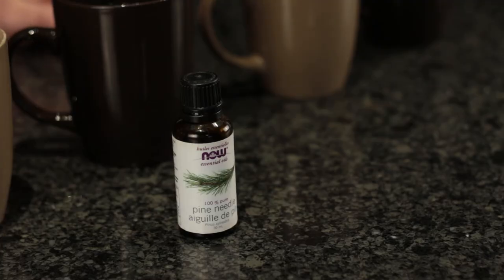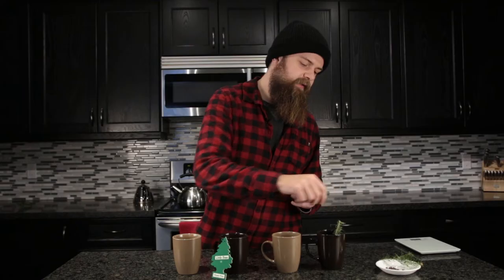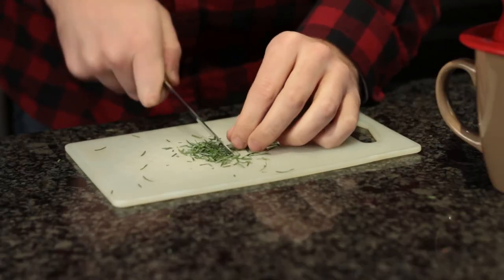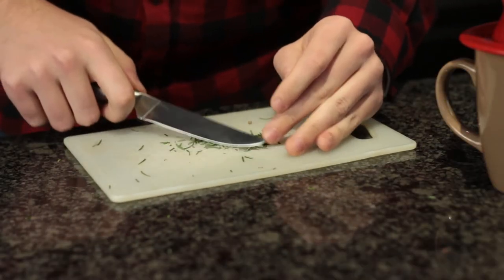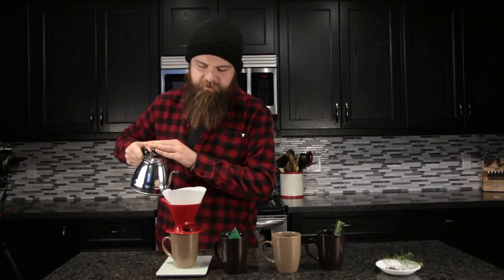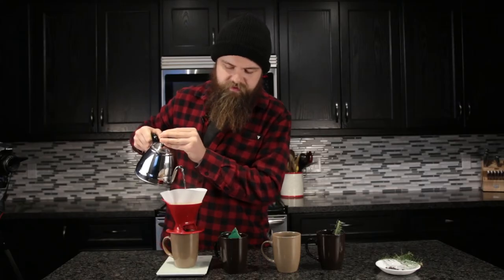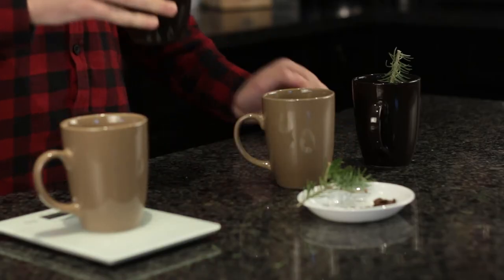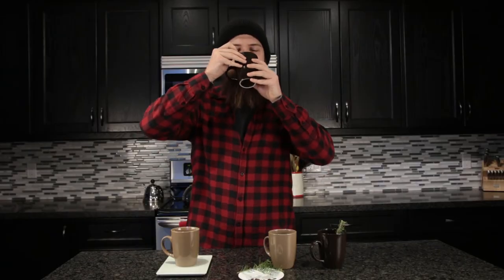Christmas Tree Coffee // Vlogmas Day 9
Geoff Guich Vlogmas Day 9